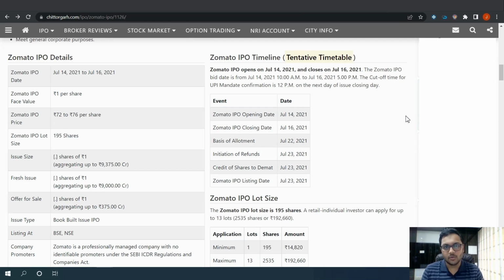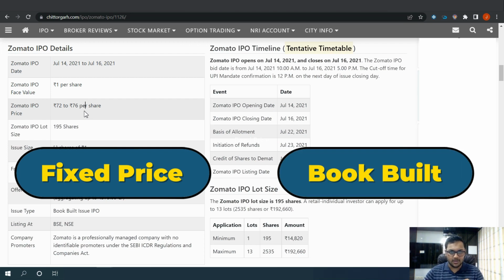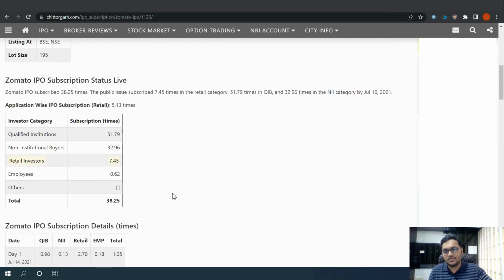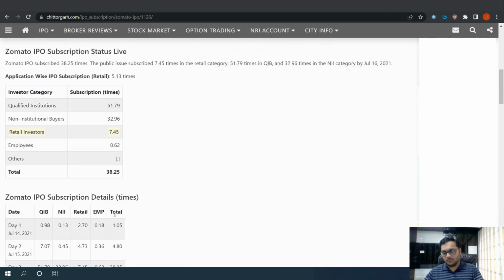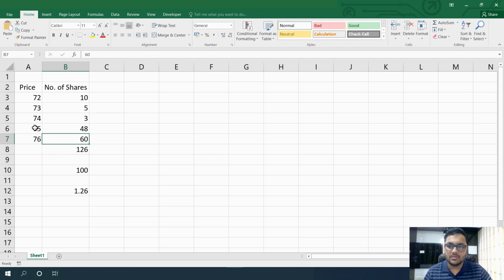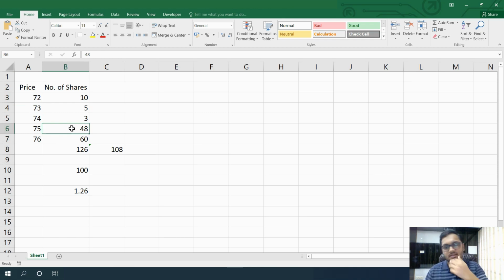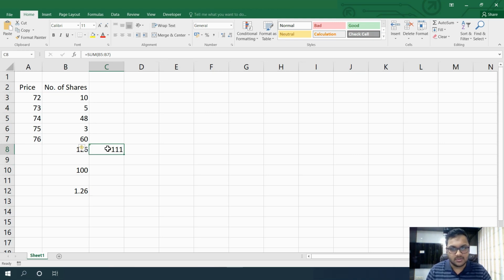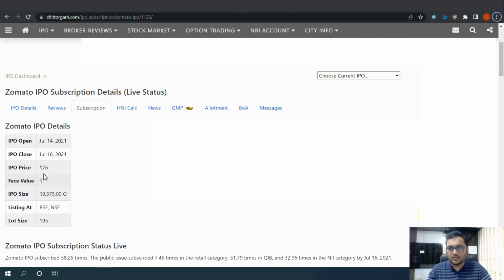What IPO price should you bid for? | Basics of Stock Market-12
In this video we talk about Zomato's IPO, the price range for which was Rs.72-76/share and why should you have applied for the highest/ceiling price.
This applies to all the book built type IPOs.

Timestamps-
0:00 Introduction- A question
0:35 Two types of IPOs
2:23 Other concepts of an IPO
7:00 How exactly is the price decided?
15:14 Zomato's IPO price
15:36 Outro